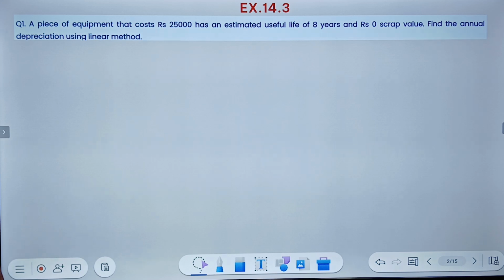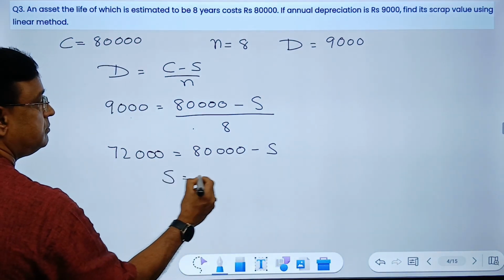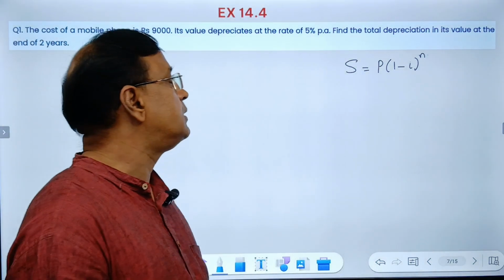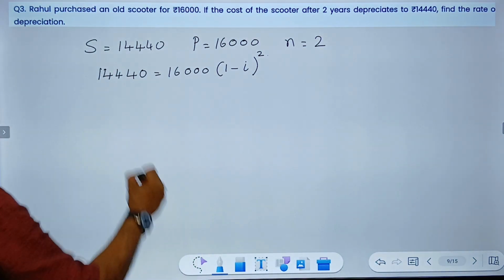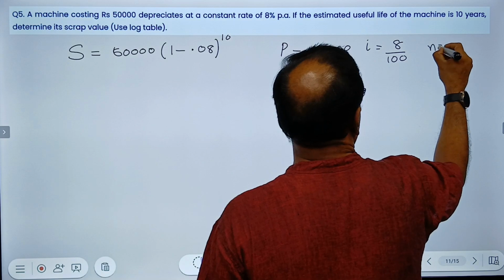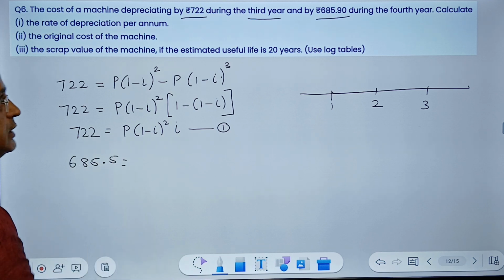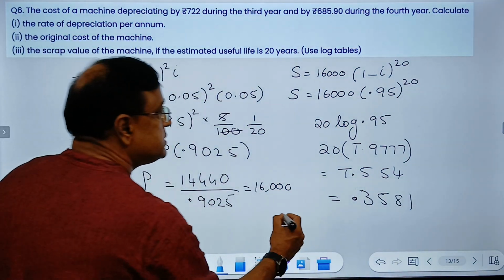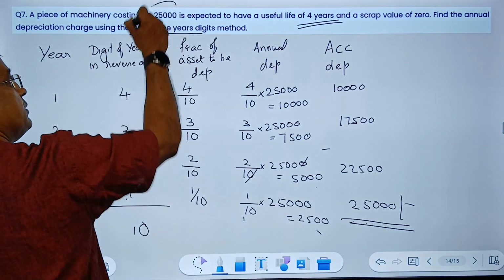DEPRECIATION | FINANCIAL MATHEMATICS | M L AGGARWAL | EX 14.3 &14.4| CBSE 12| GK MATH CLASSES